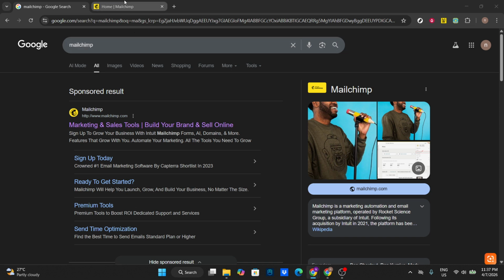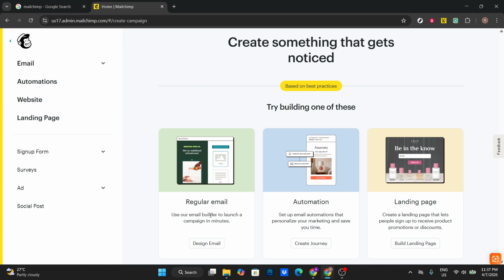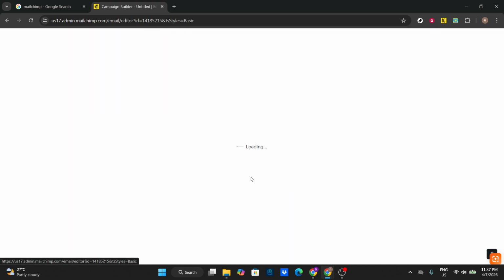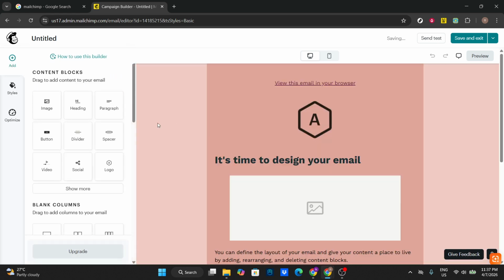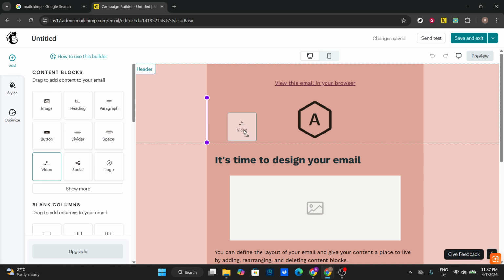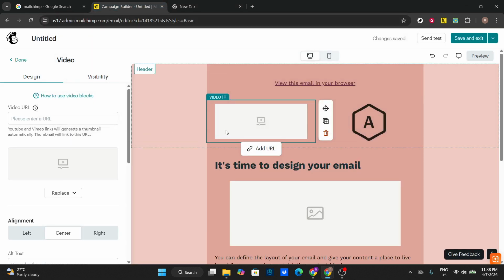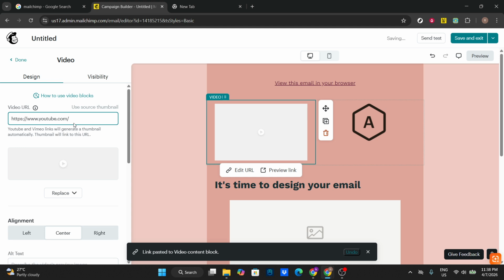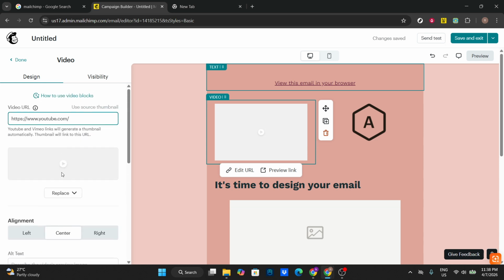How To Add Video in Mailchimp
Add video to your Mailchimp campaigns using embeds, screenshots with play buttons, or hosted content.
What you’ll learn:
Embedding video links (YouTube, Vimeo) and Mailchimp fallback strategies
Using animated GIF previews or linked thumbnails for email compatibility
Adding videos on landing pages and audience sites